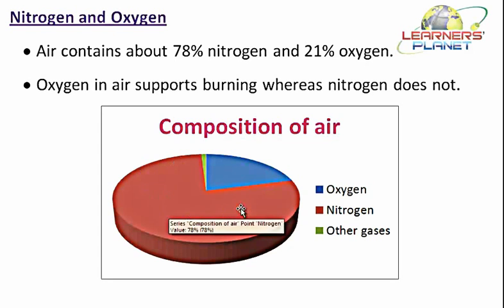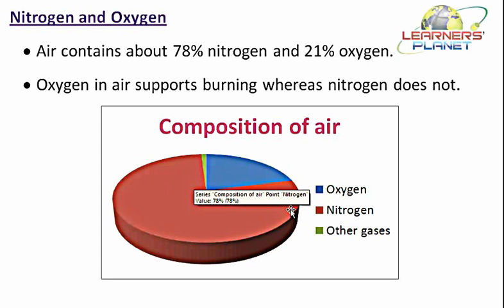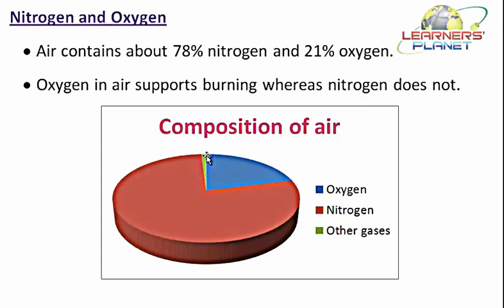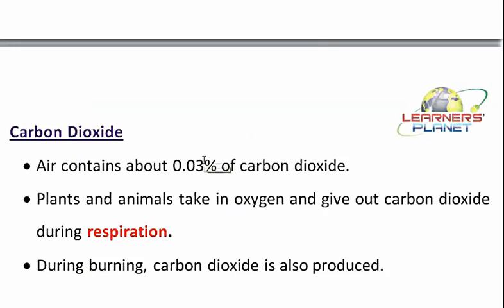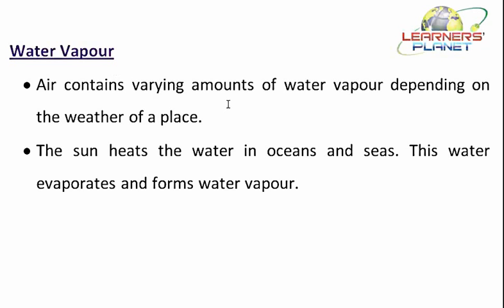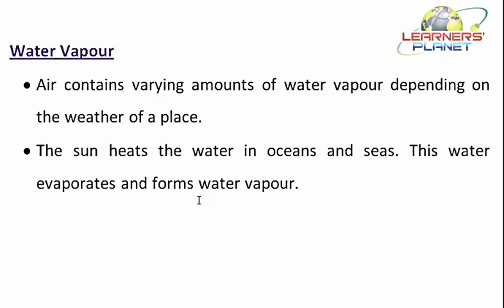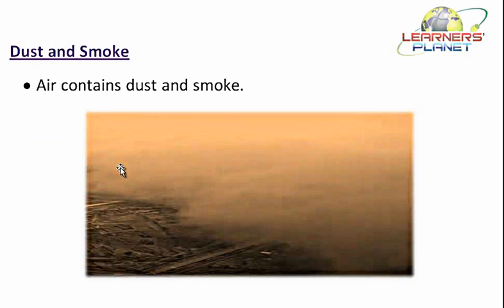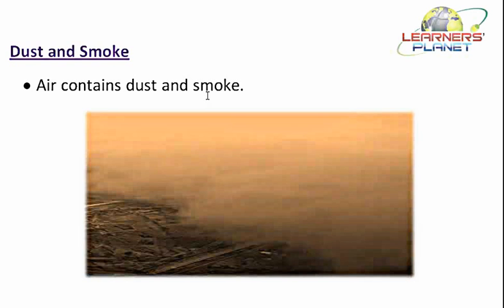Air around us_TS 1